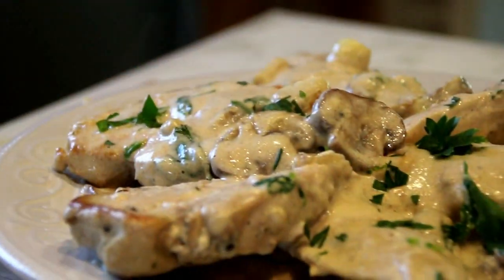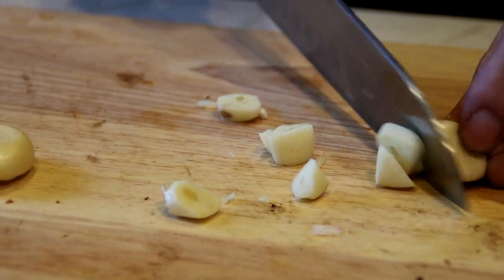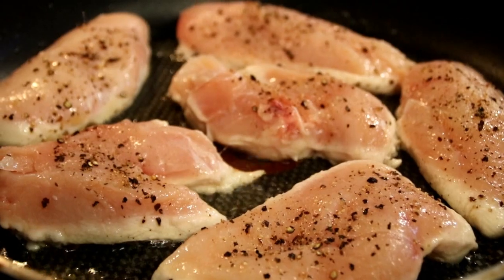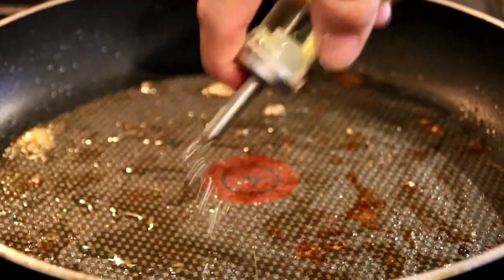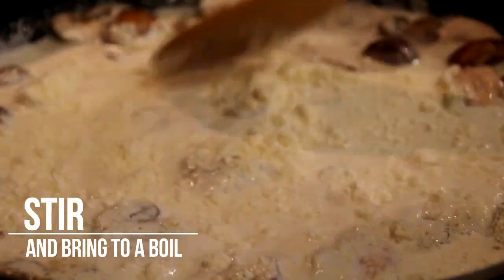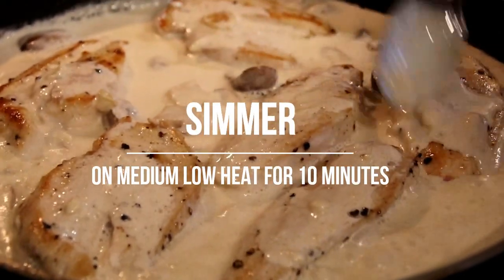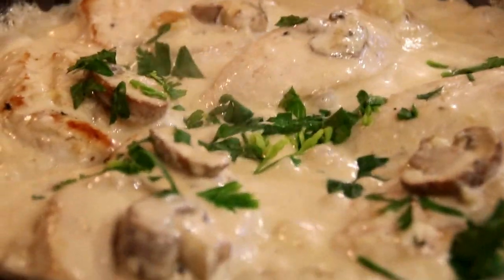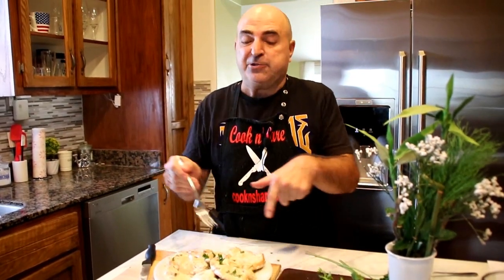Chicken Parmesan in 30 Minutes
Chicken parmesan is a simple and easy recipe. It is another dish in our 30 minute play list. Due to the time factor and simplicity, it makes a great midweek meal. Believe me, the entire family will love it. get the recipe

As with any recipe, there are a few changes or alterations you can make. For example, we use boneless, skinless chicken breasts. If you like, you can use thighs or whatever cut of chicken you like. We use the boneless breast because they are healthy and simple.

This recipe uses table cream. If you like, you can use heavy cream. If you are diet conscious, you could use half and half or even milk for that matter.

In terms of the spices, we use three cloves of chopped garlic. If you want to use more, that is fine. You could even use a bit of chopped onion. Other spices are fine, as well.

Licensee: David Hood -- Cook n' Share